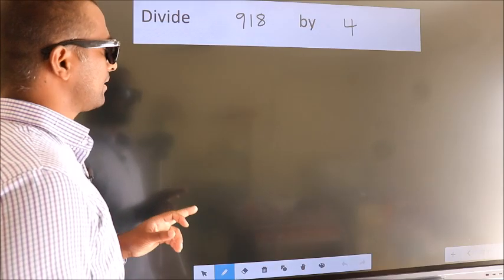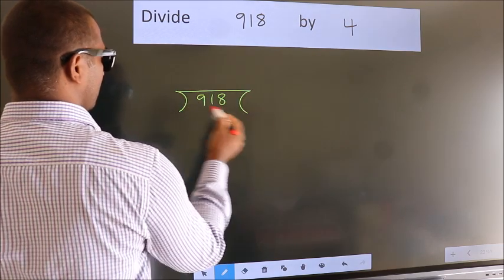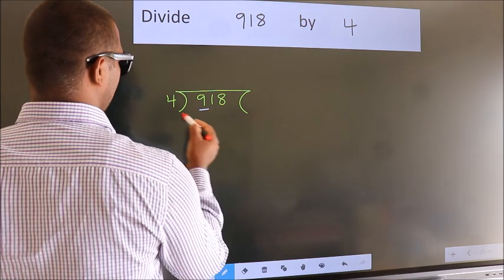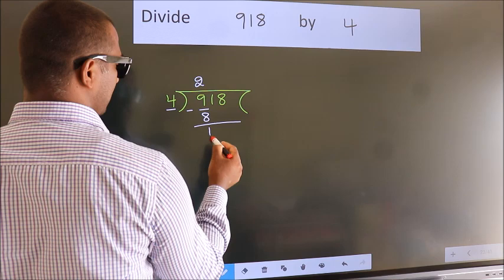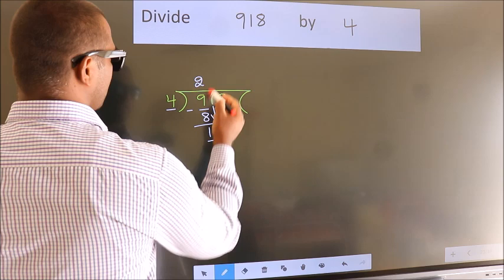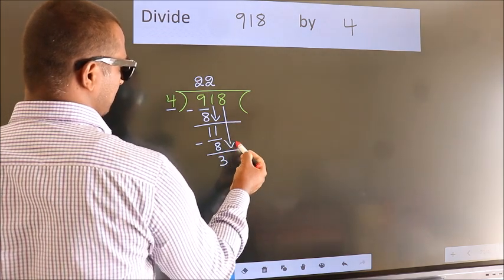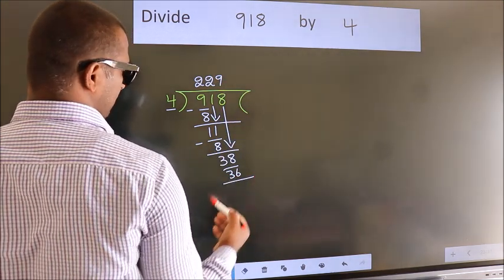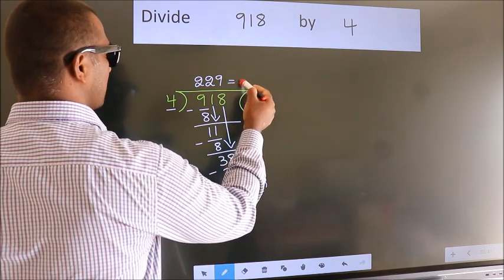Divide 918 by 4